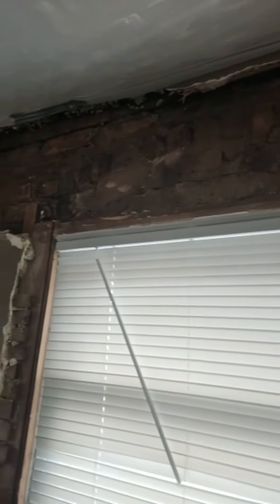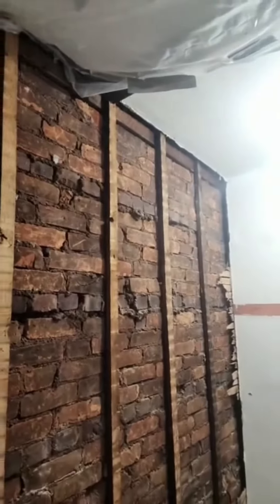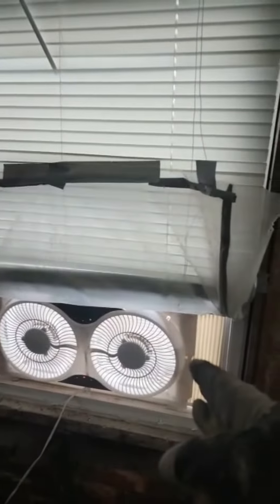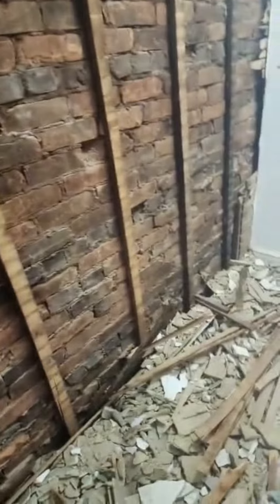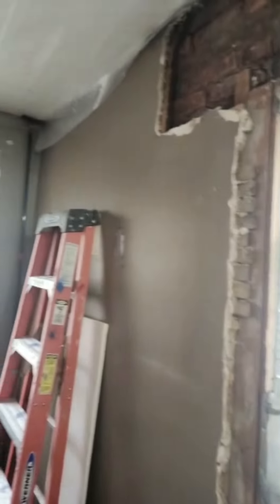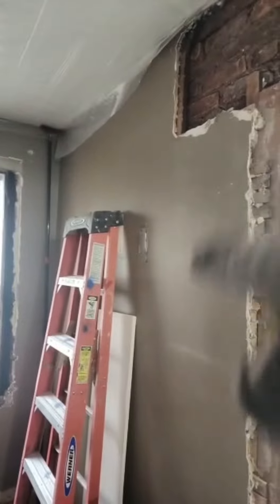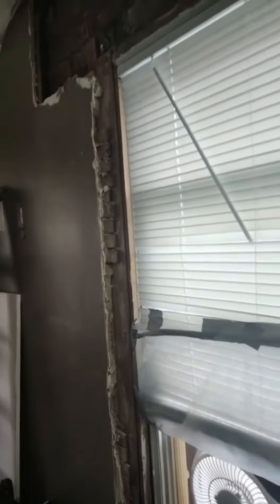The Beginings..EnSuite Build EP ** I do not own the rights to the background music**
The EnSuite Process - How it Started